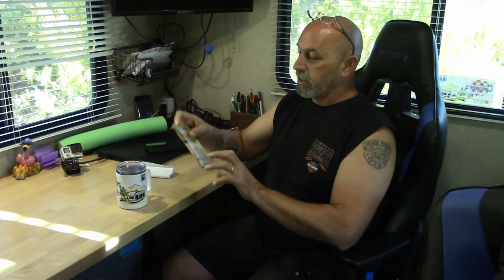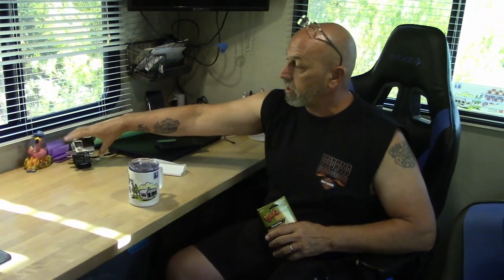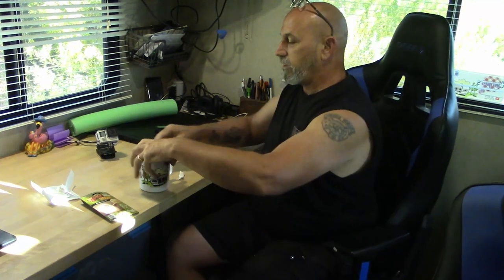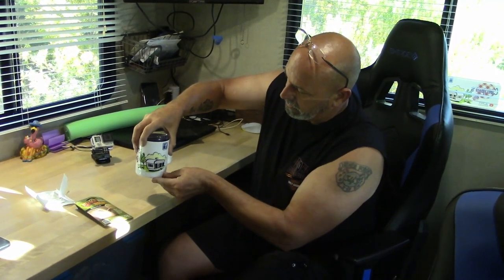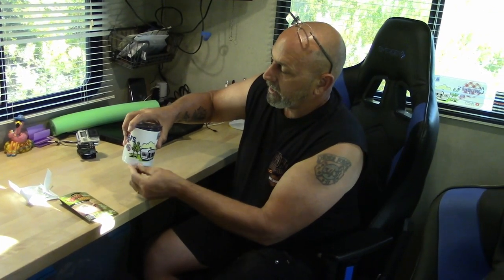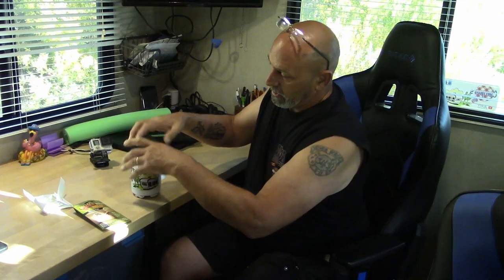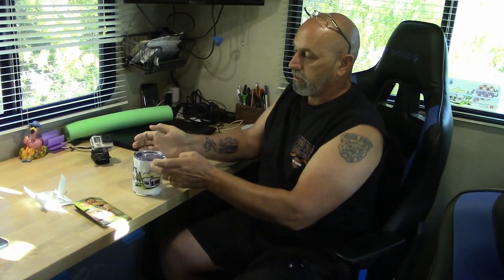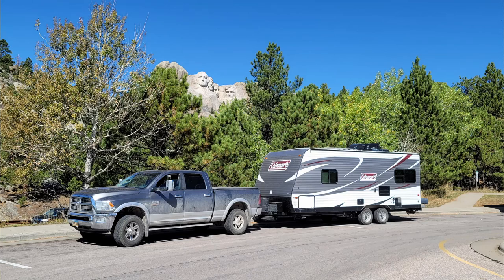Museum Putty will it hold while traveling in an RV?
This video we are putting Museum Putty to the test to see if it will hold while we pull our trailer down the road.

Quakehold! 88111 Museum Putty Neutral